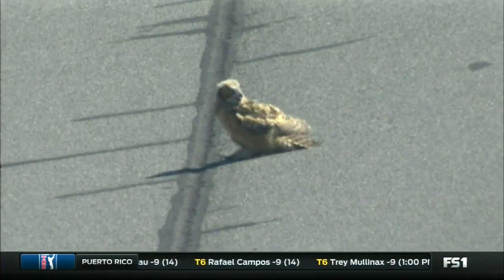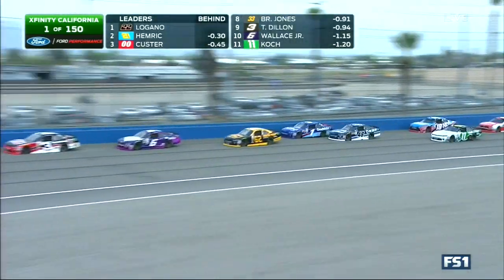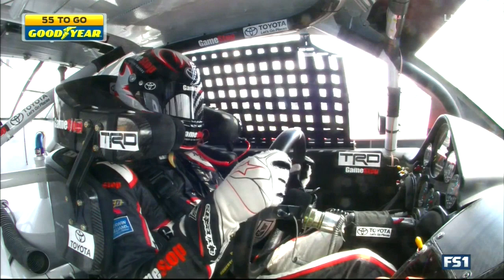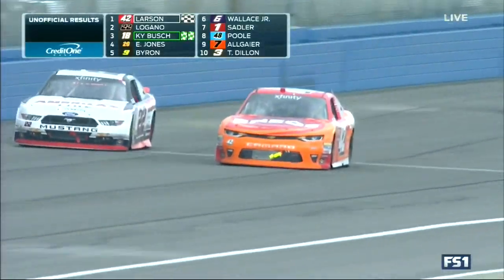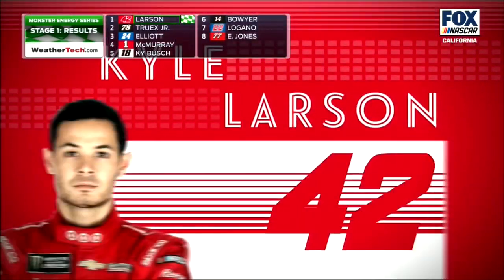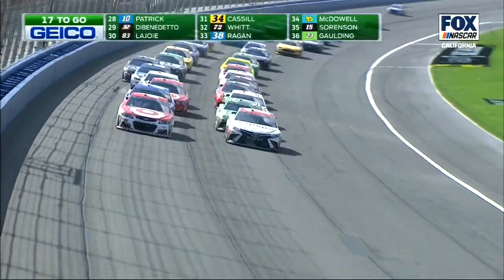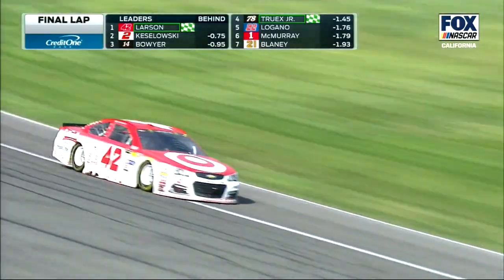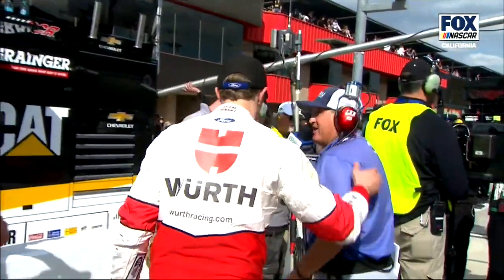2017 NASCAR Highlights , Service Master 300 , Auto Club 400 , 3/24 - 3/26/2017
All NASCAR crashes and Highlights from Round 5 in California , and Auto Club Speedway .